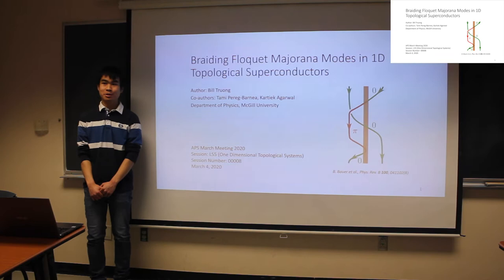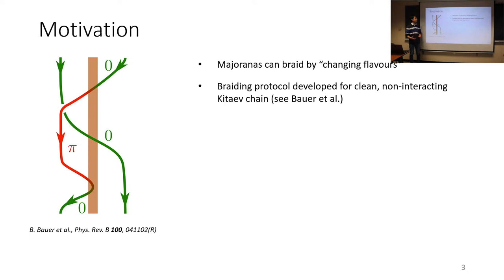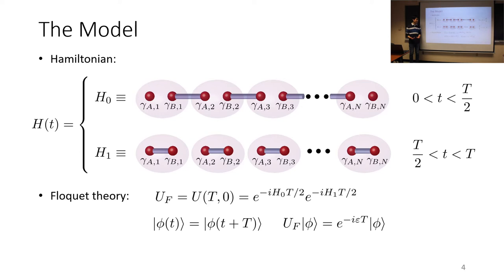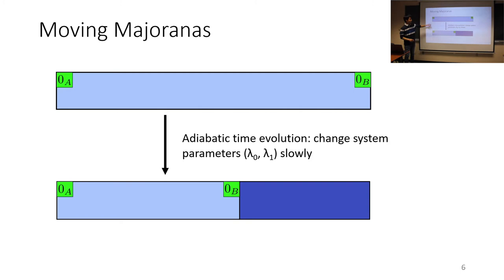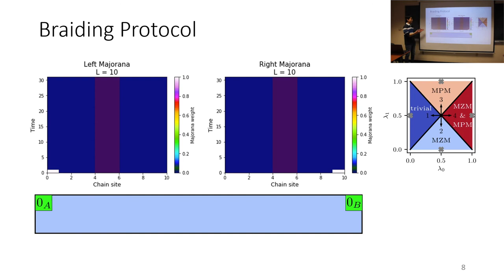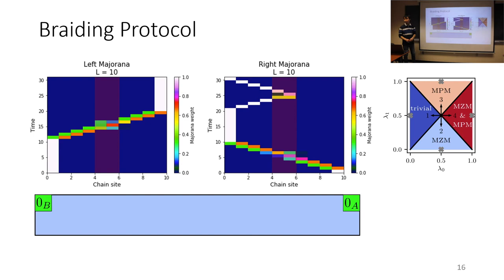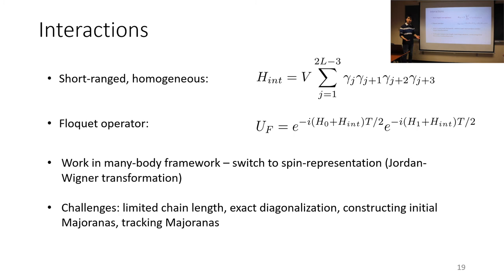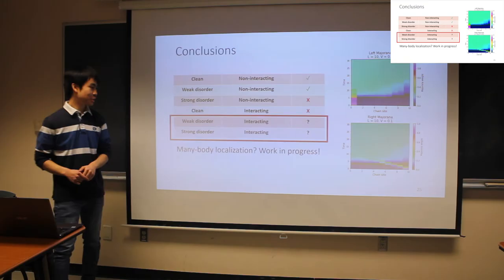APS March Meeting 2020 - Braiding Floquet Majorana Modes in 1D Topological Superconductors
This is a presentation highlighting my progress on research work that pertains to braiding Floquet Majorana modes. Apologies for fluctuations in the audio. This presentation was meant to be given at the APS March Meeting 2020, which was cancelled. More information on authors and March Meeting session numbers are given below. Enjoy!

Author: Bill Truong (McGill University)
Co-Authors: Tami Pereg-Barnea (McGill University), Kartiek Agarwal (McGill University)
Session L55: One Dimensional Topological Systems
Session Number: L55.00008